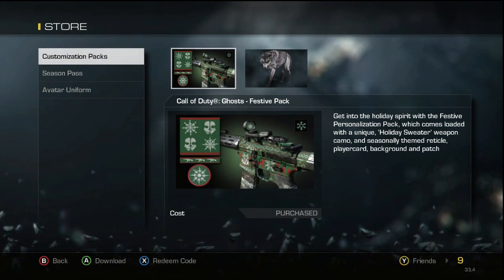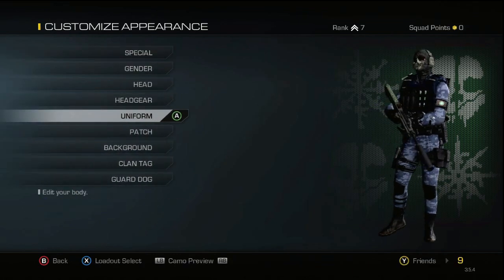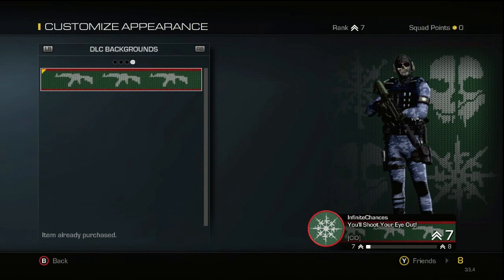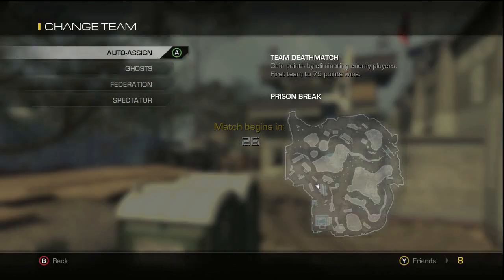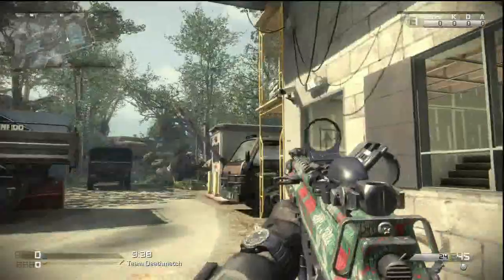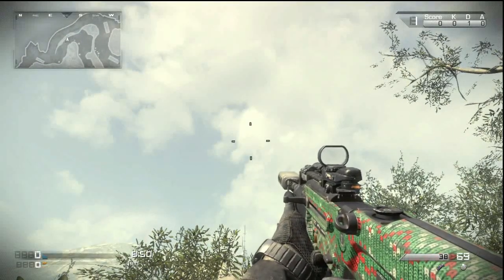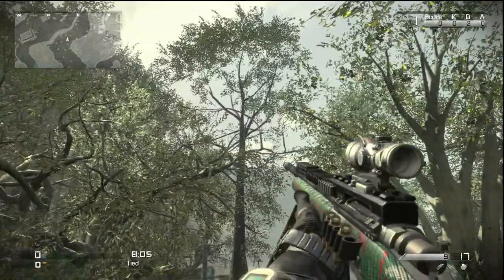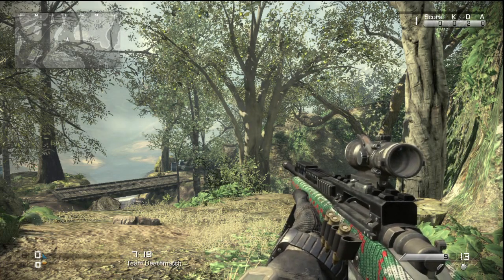Holiday Sweater Camo, Reticle, Patch, Background, and Playercard in "Call of Duty: Ghosts"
*Join the Fullscreen Network today!*

Infinity Ward released a Customization Pack in "Call of Duty: Ghosts" for the holdiay season, and it's FREE!